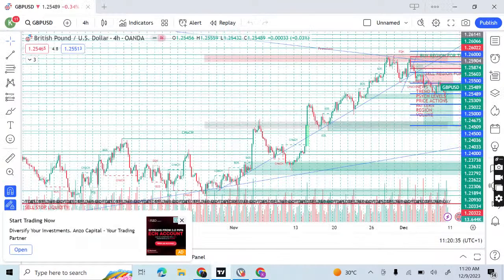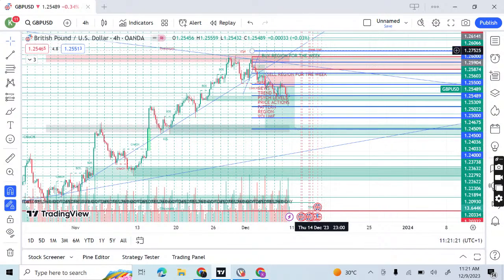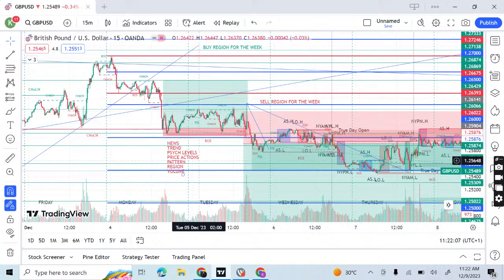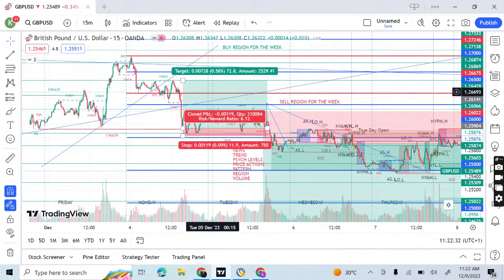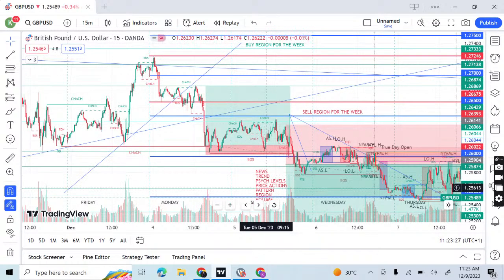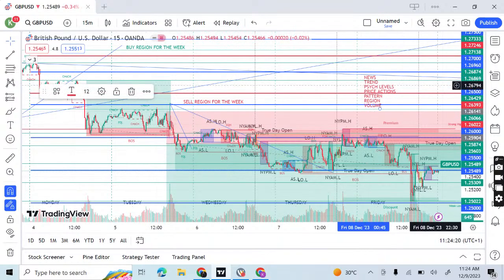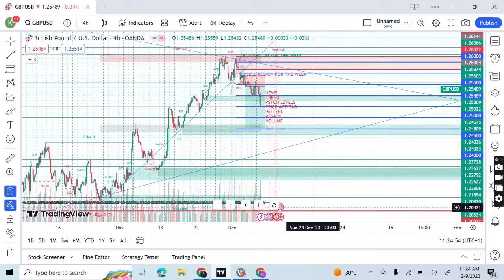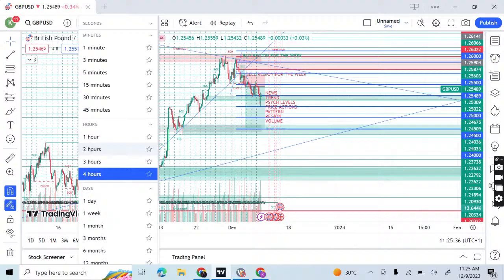Karis Forex & Crypto Trading Live Stream